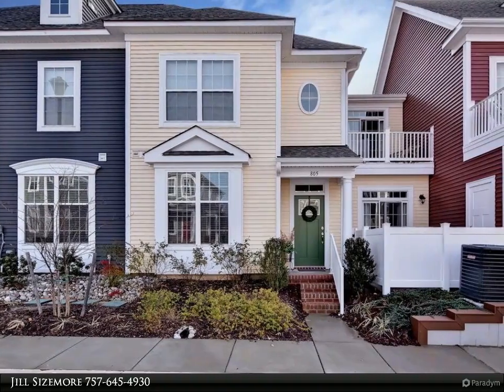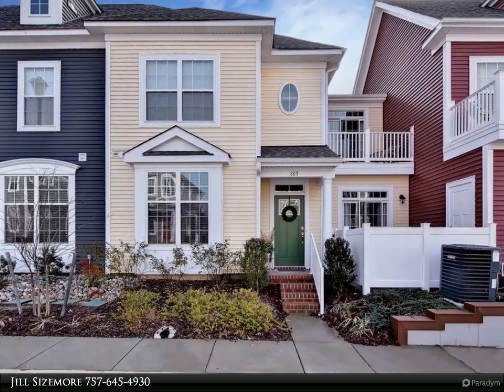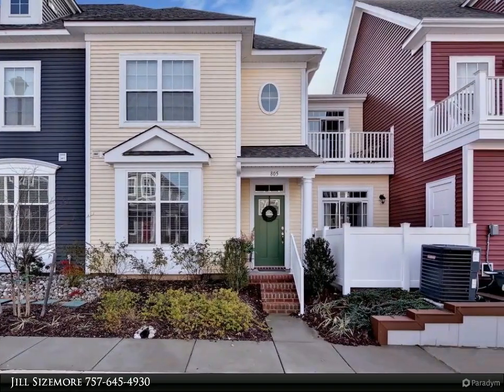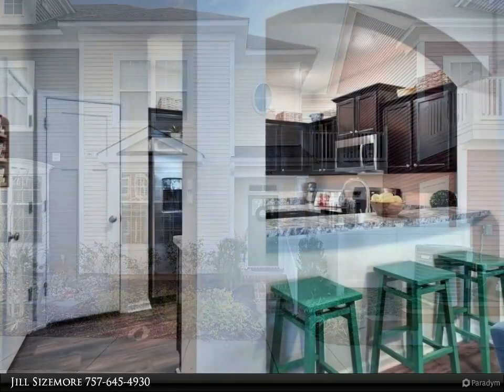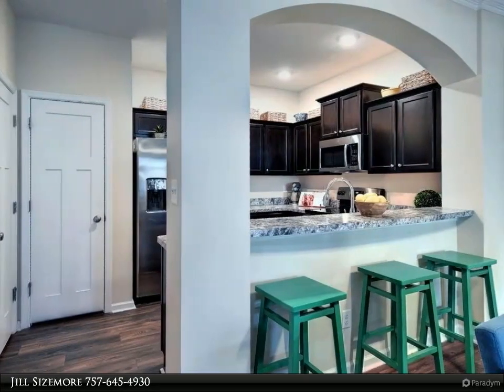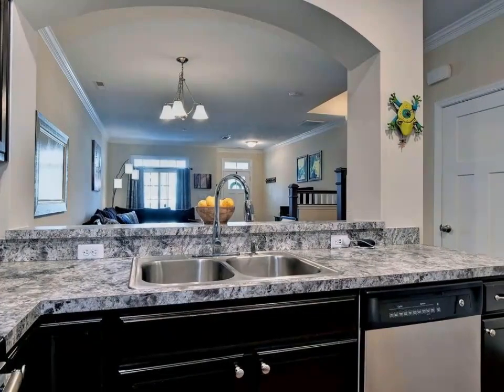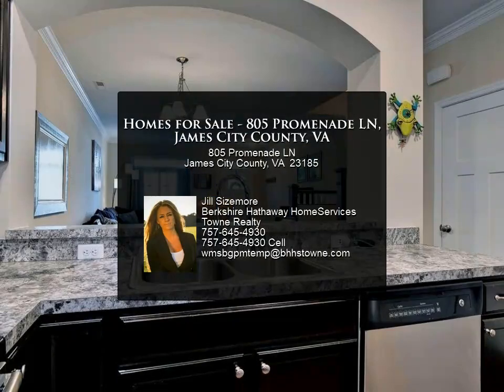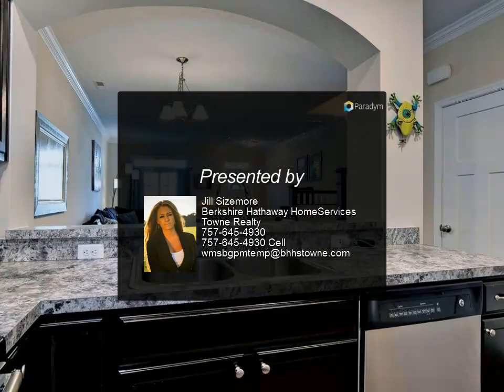Homes for Sale - 805 Promenade LN, James City County, VA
Welcome home to this beautiful condo in The Promenade at John Tyler! This home features stainless steel appliances, eat-in kitchen, dining area, half bathroom and family room downstairs. Upstairs includes two spacious master bedroom suites with tray ceilings, one with a balcony, walk-in closets, a large loft and laundry. The home has a fenced in patio space with an attached storage shed. This community has amazing amenities that include a modern clubhouse, pool, two fitness center rooms, a dog park and a community garden area. Small pets negotiable. Available for move in on March 7th, 2022!

2 full bath, 1 half bath

Jill Sizemore
Berkshire Hathaway HomeServices Towne Realty